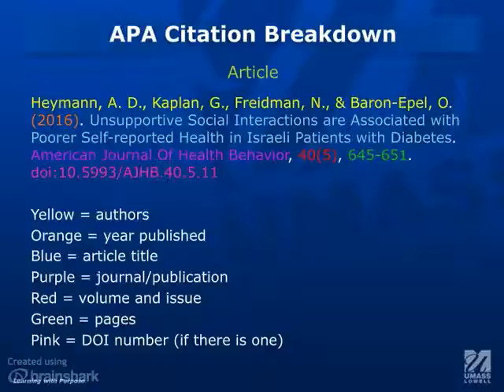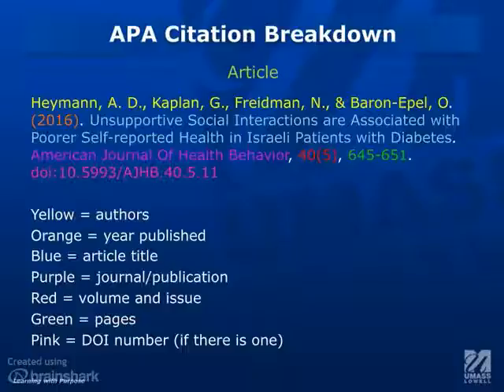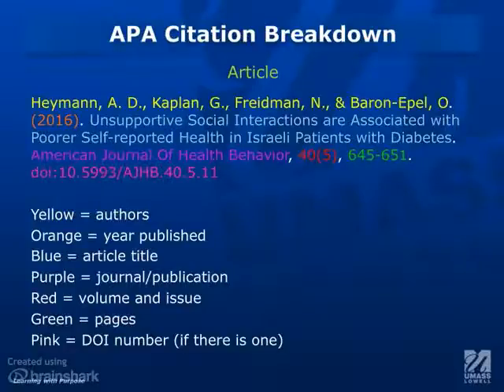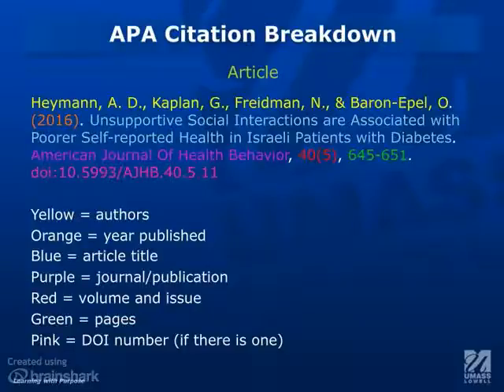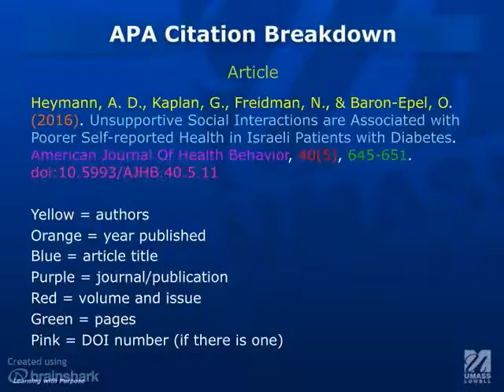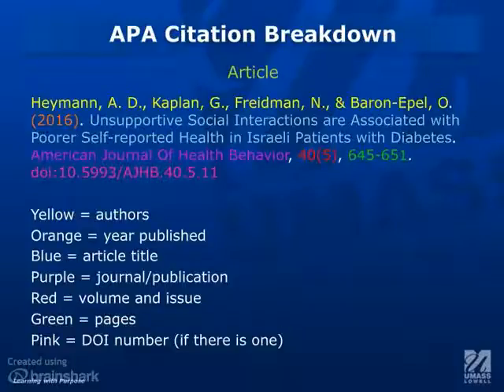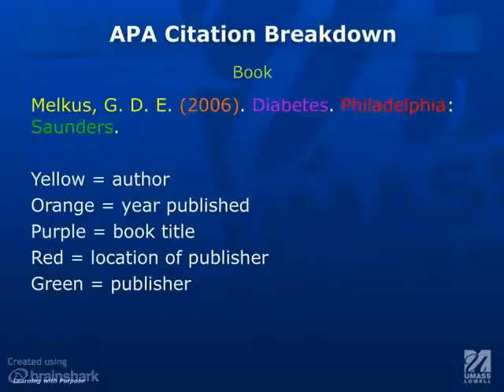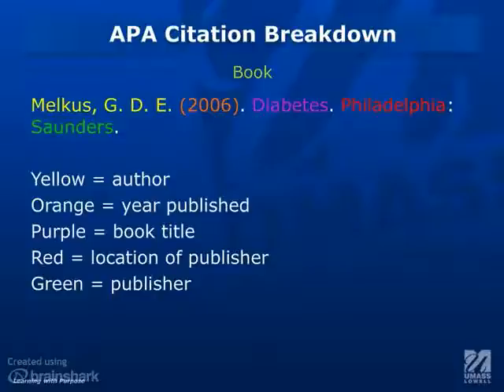Understanding an APA Citation: Article and Book